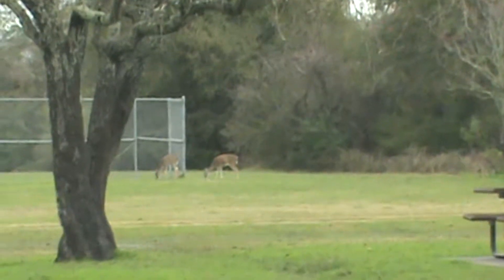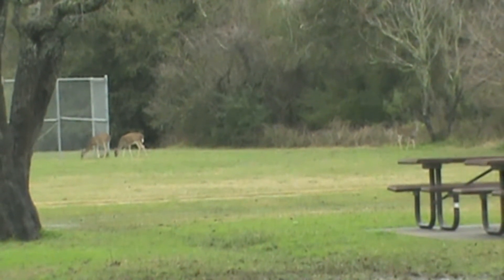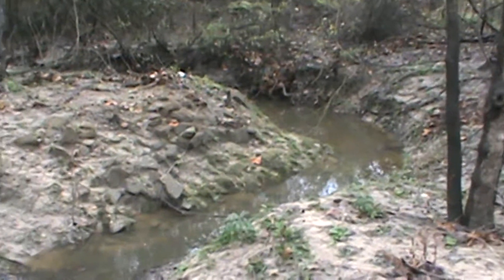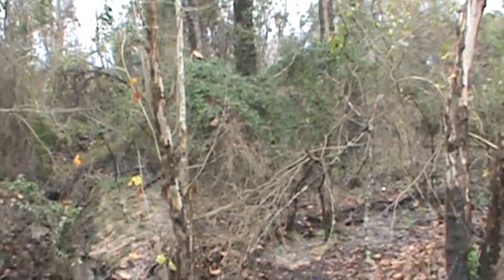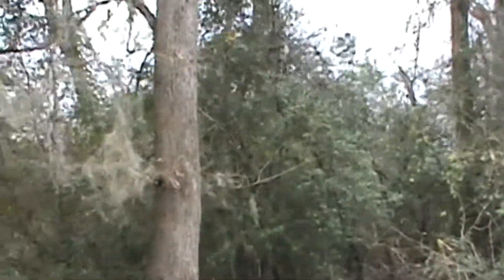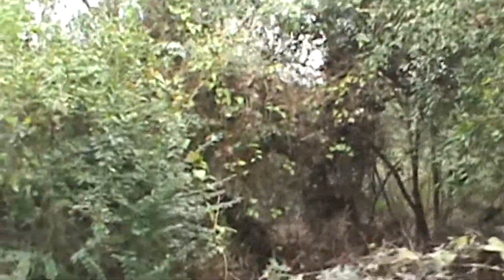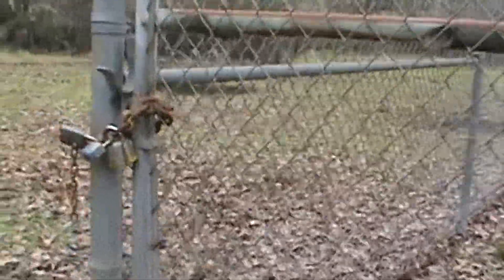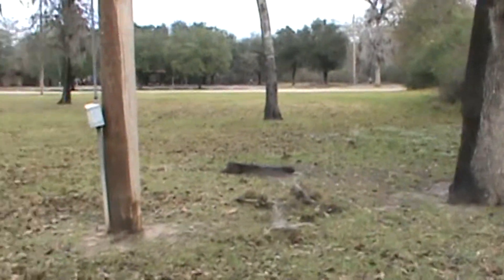My Journey to Getting Healthy Part 5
Bev is in the middle of getting on track to being healthy.  Stressful few months, and the holidays kept her from walking like she should.  She also did some exploring at Cullen Park in this video.

Our Twitter acct: @bevuhd
Our Instagram acct: @bevuhd